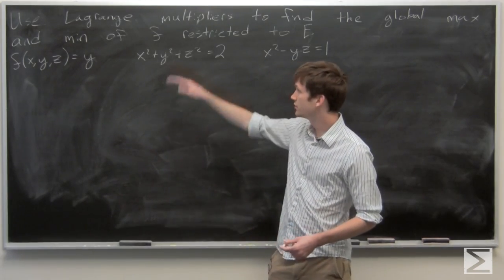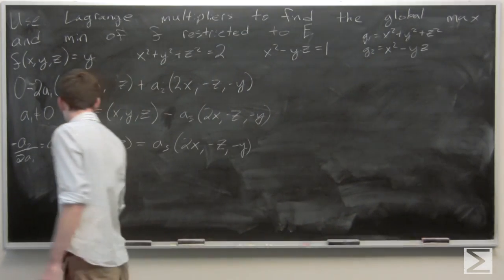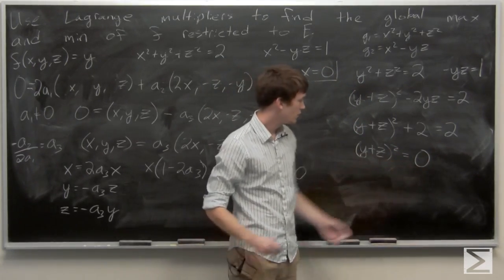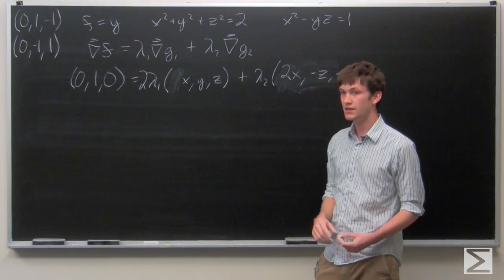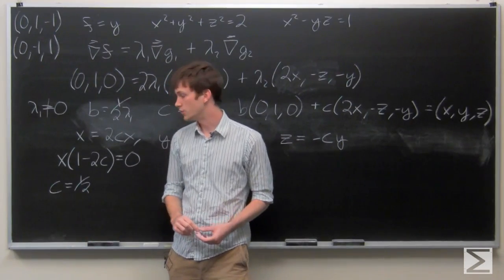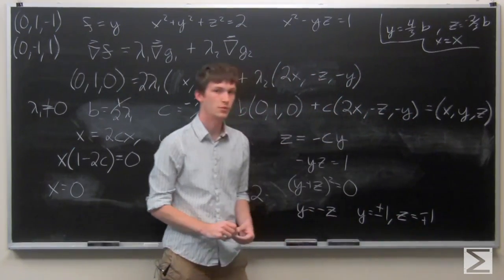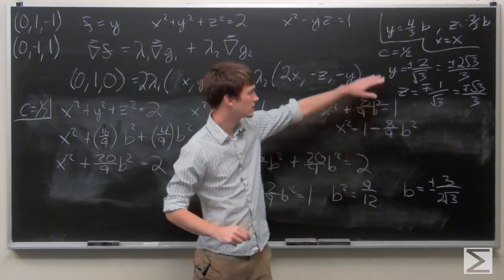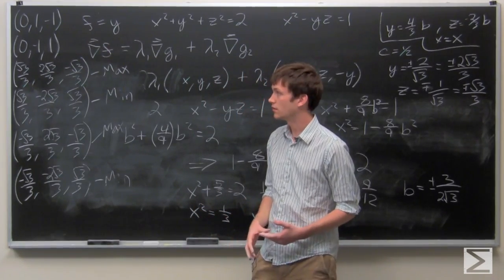Worldwide Multivariable Calculus Ch 2.11 #32